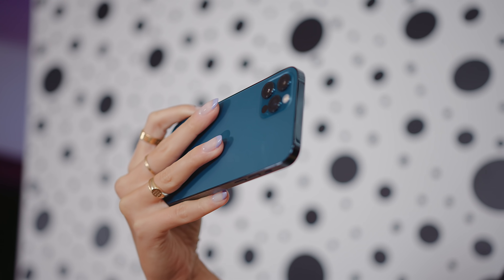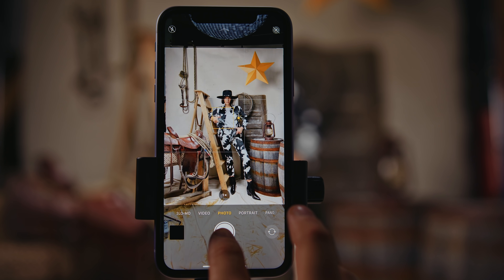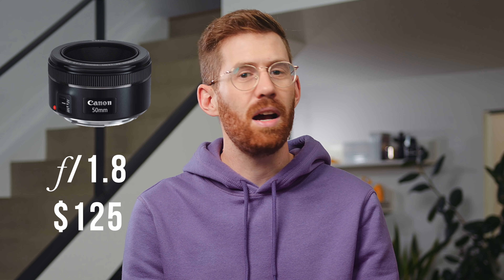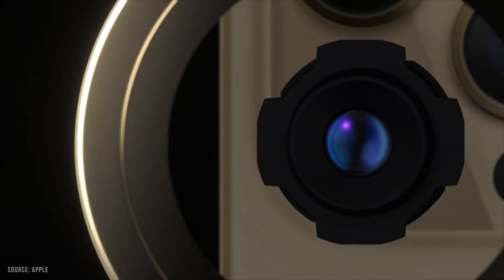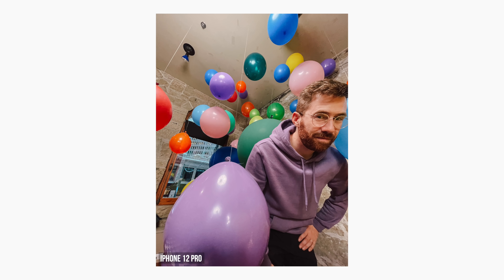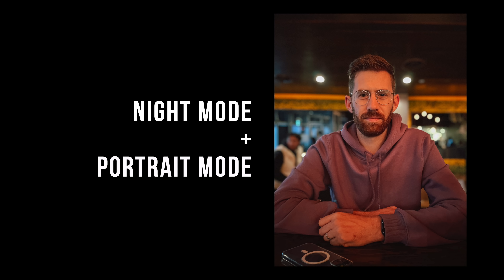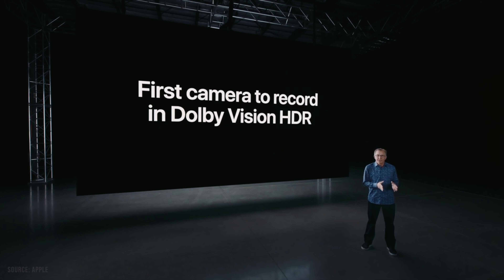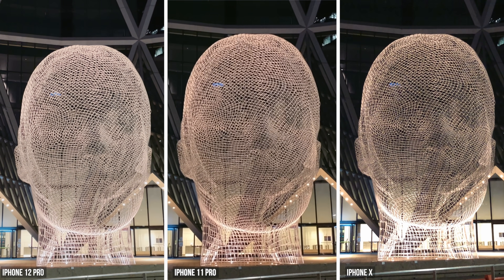iPhone 12: A Photographer's Review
Testing the camera features of the iPhone 12 and 12 Pro